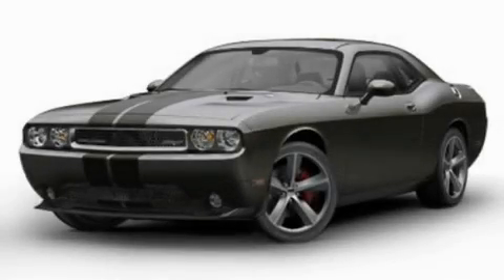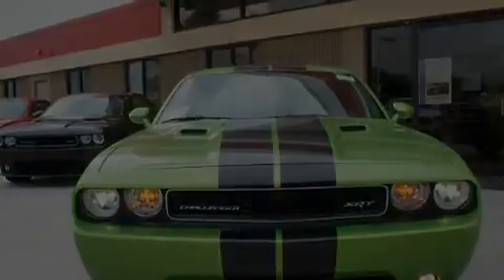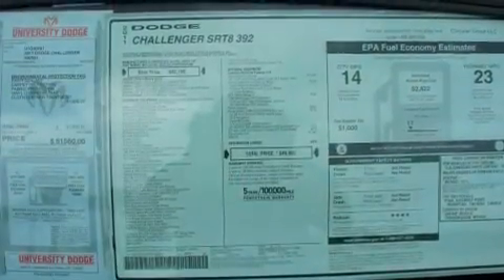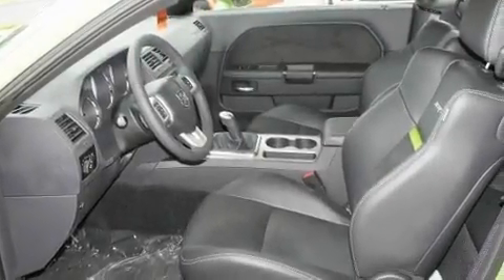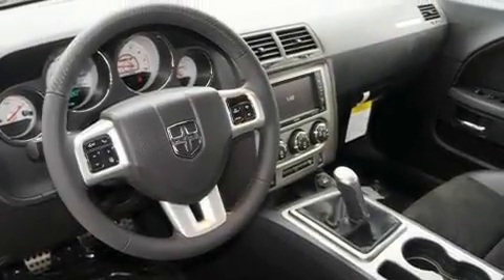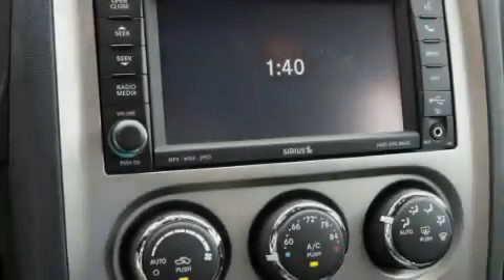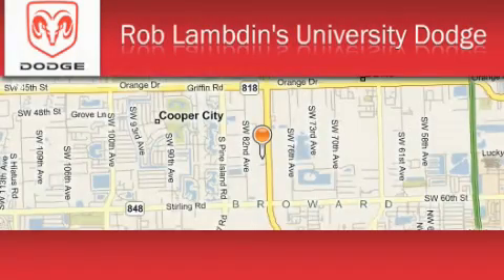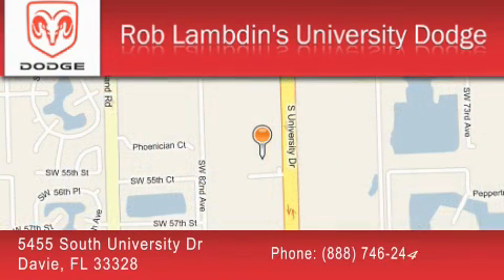2011 Dodge Challenger Hollywood FL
Year : 2011

 Make : Dodge

 Model : Challenger

 Engine : 8 Cyl - 6.4L

 Trans . : Manual

 Exterior : Green With Envy

 Interior : Uldv

 5455 South University Dr

 2011 Dodge Challenger  FL